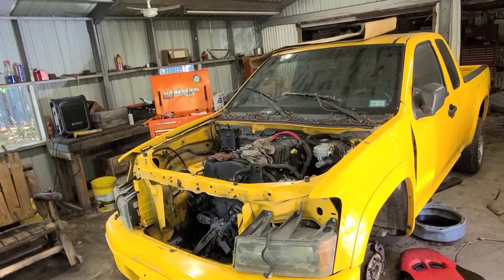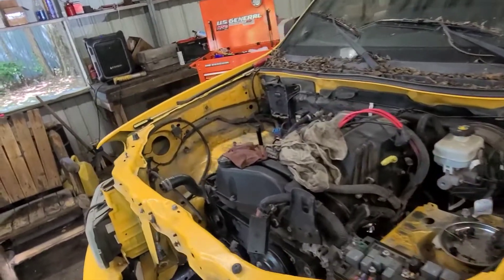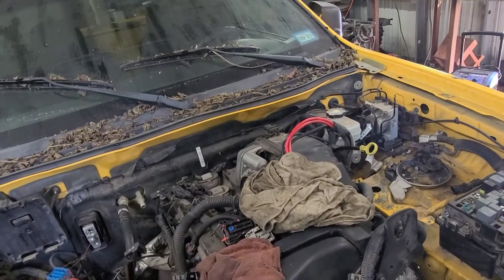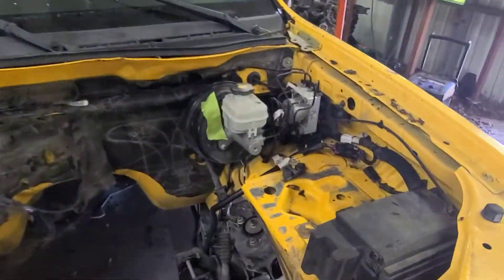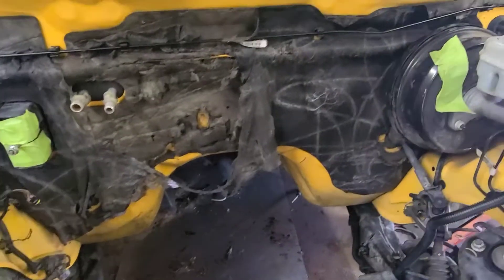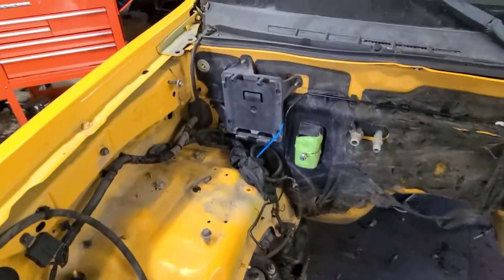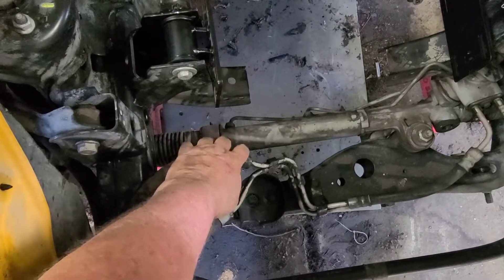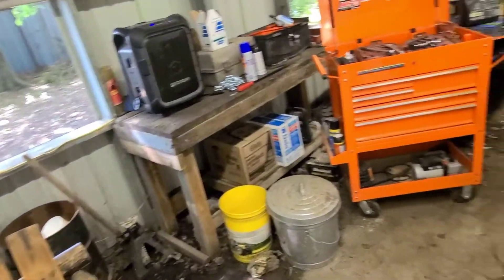06 Colorado LS swap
engine out engine bay cleaned up motor mounts in